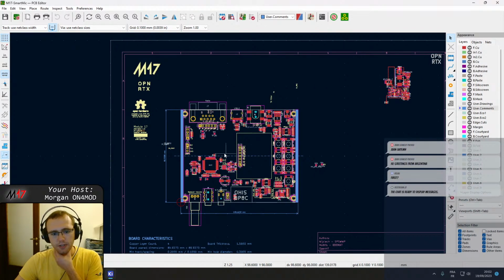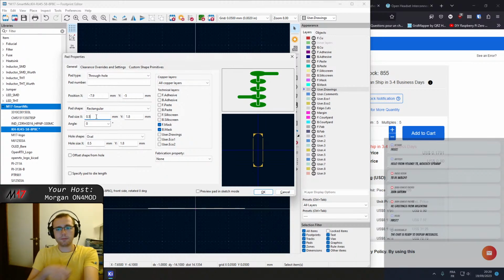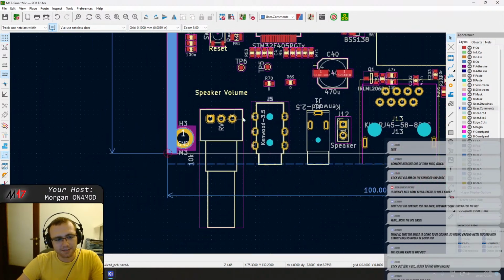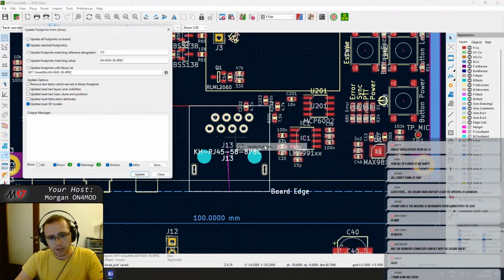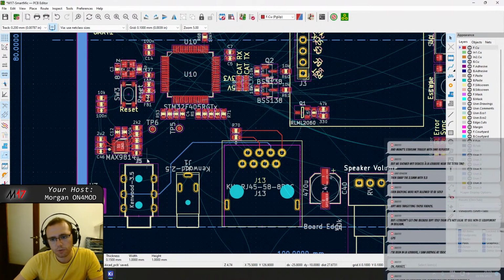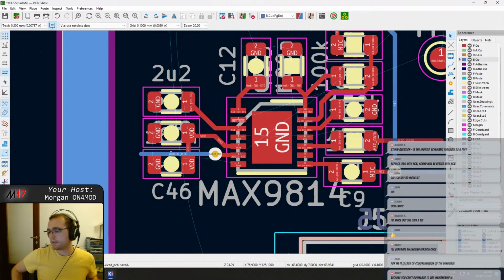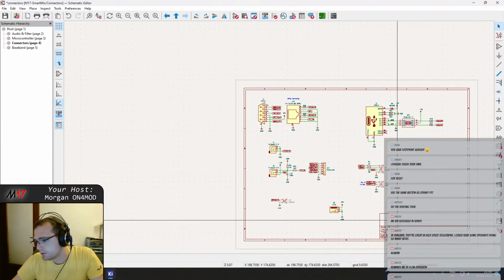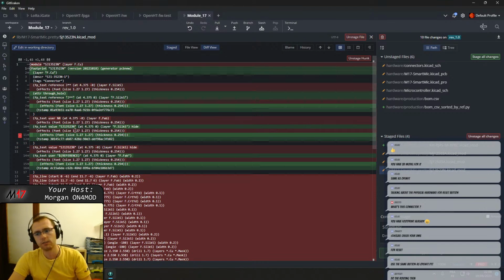Module17 Revision 1.0 rework episode 3, with Morgan ON4MOD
Today we will continue the hardware rework for the Module 17 revision 1.0. The new shape of the board have been decided and we are laying out the various components.